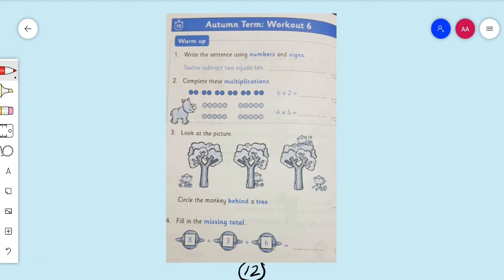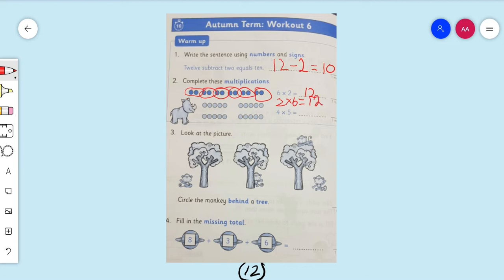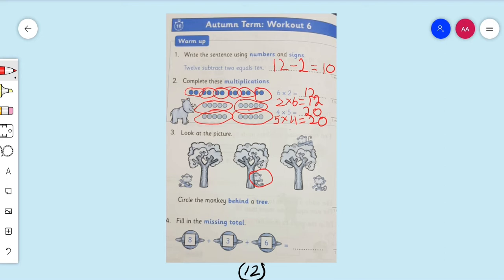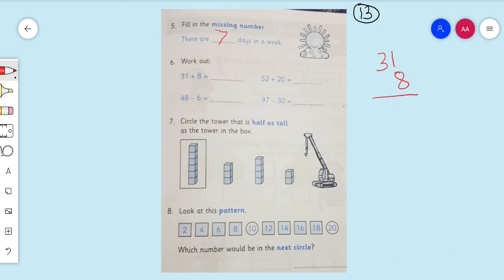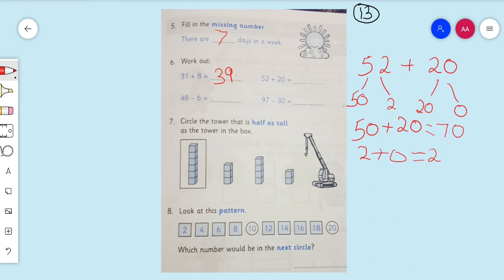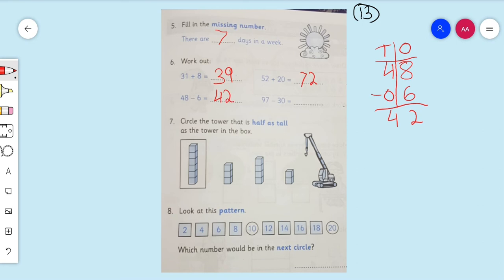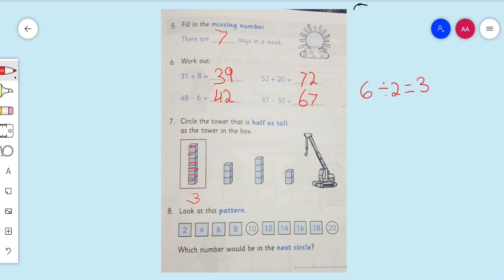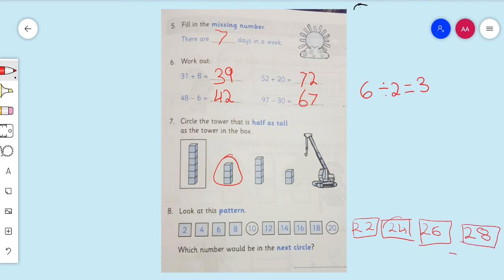KS1 Maths Year 2 - Lesson 6